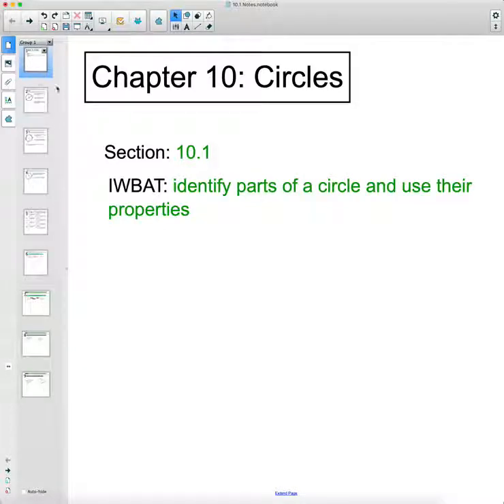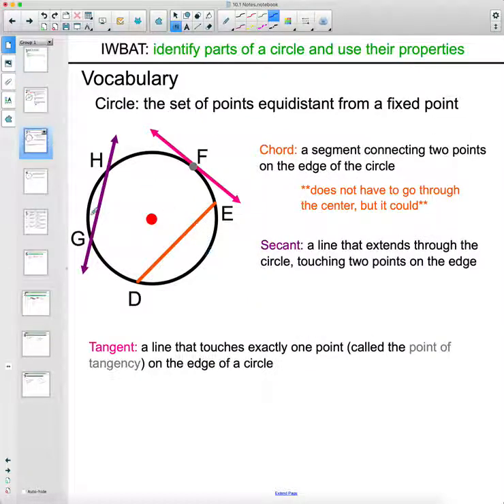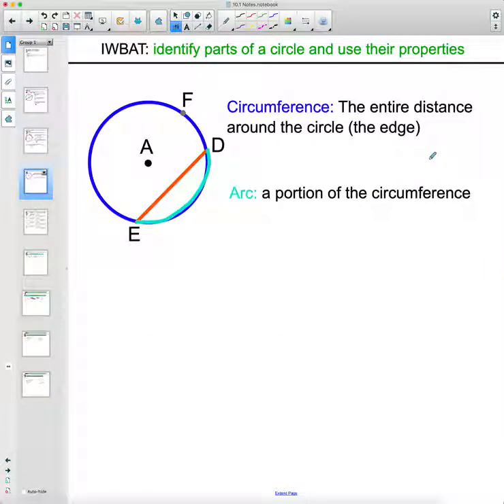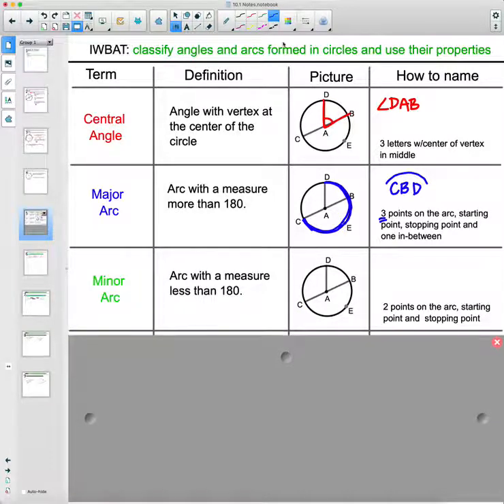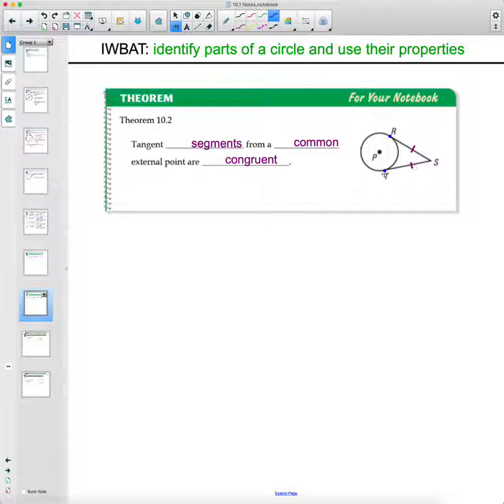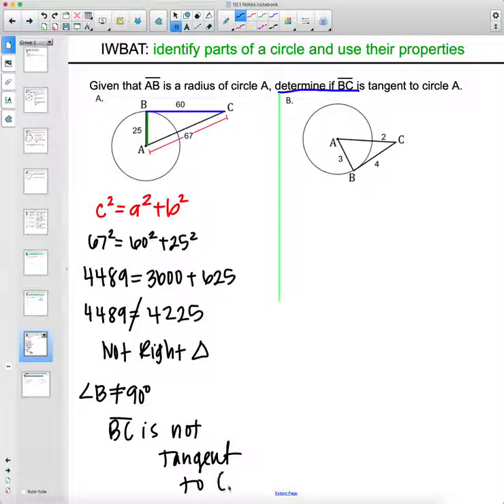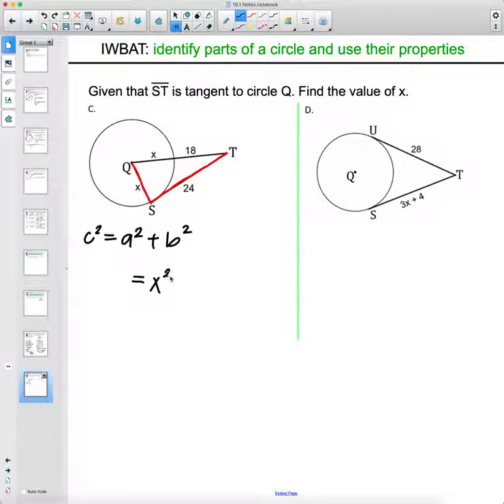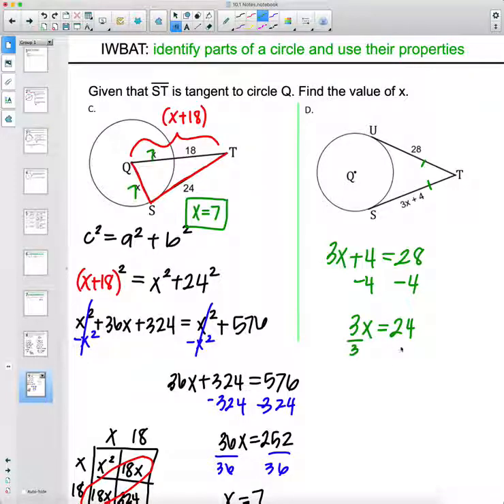10.1 - Parts of a Circle (Geometry)